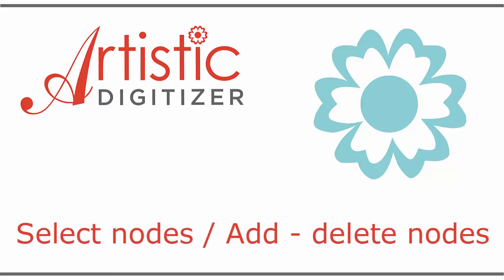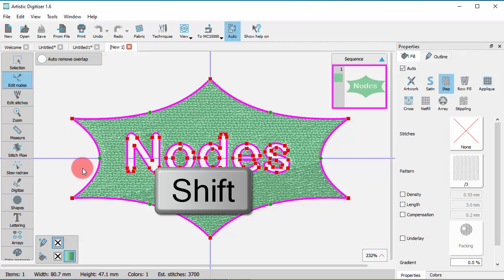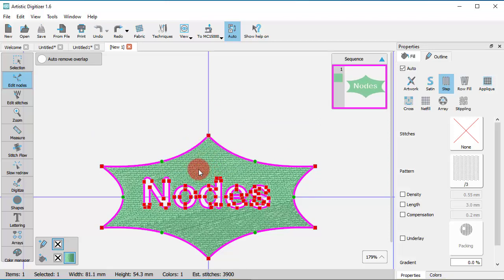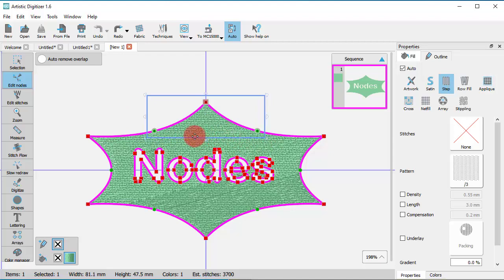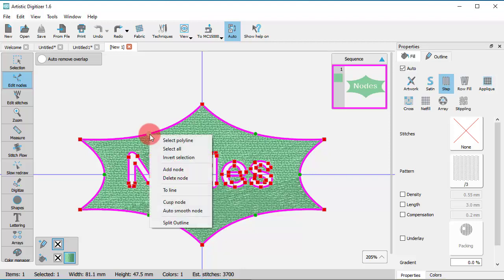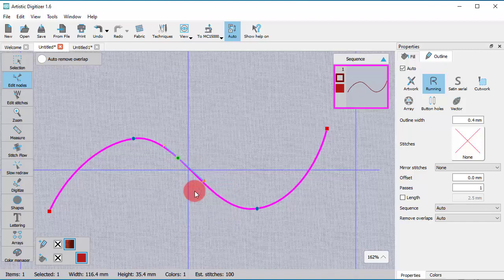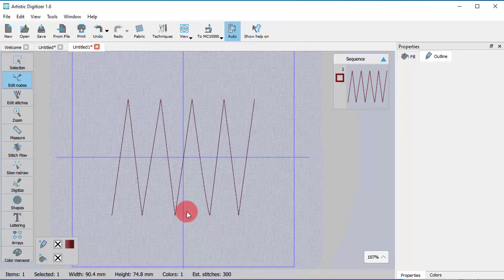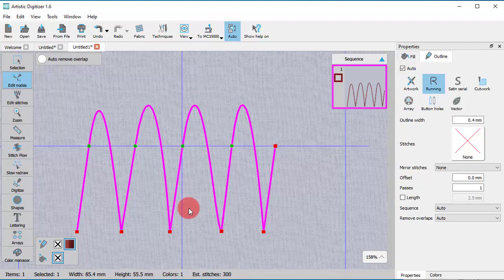Select add delete nodes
In this video we will present the available ways to select nodes and will show you how to add and remove extra nodes.